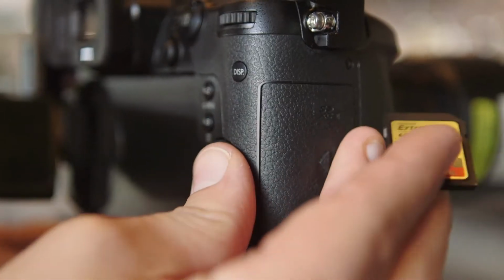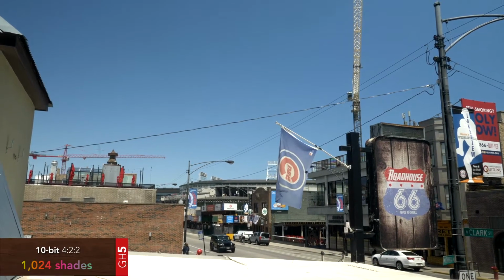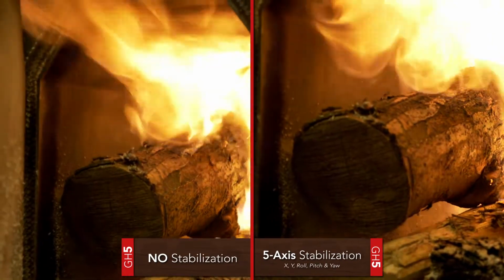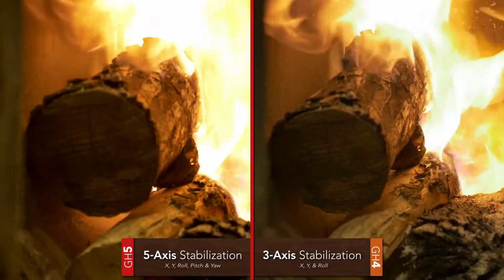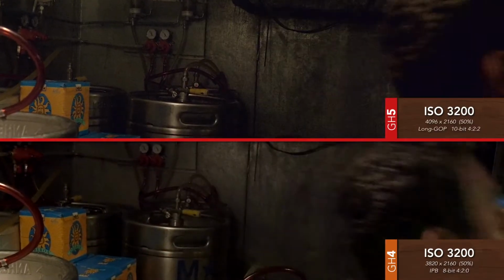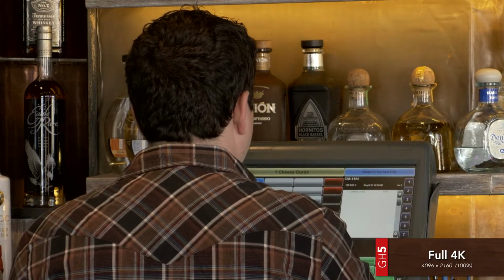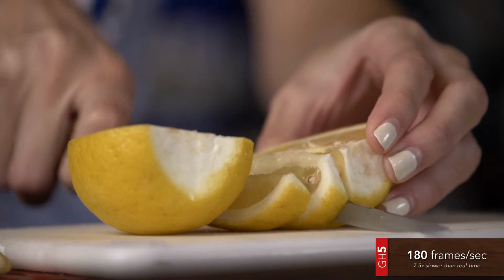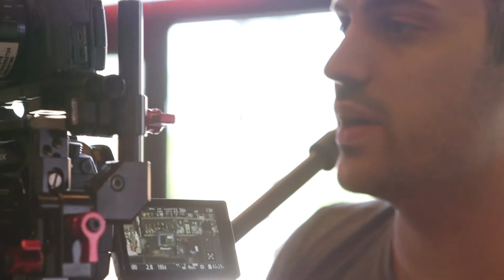Side by Side Panasonic GH5 vs GH4 (HD 1080p 1920x1080)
(Re-upload at higher res.) We just got a new Panasonic Lumix GH5 in our rental department, so Chase and Ryan snagged it to shoot a quick video for a friend who is opening a new bar in Wrigleyville here in Chicago. He took our Lumix GH4 along with him to compare these cameras side by side.

See the footage side by side as they navigate inside and outside shots then check out the quick short shot on the Lumix GH5.